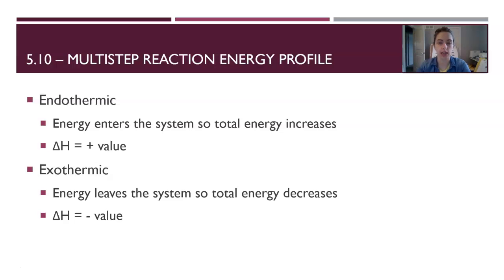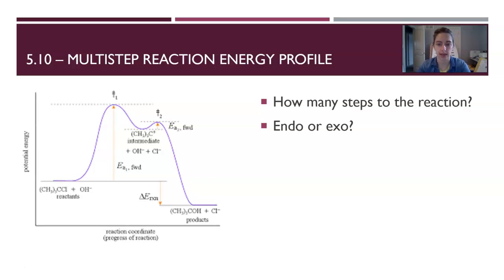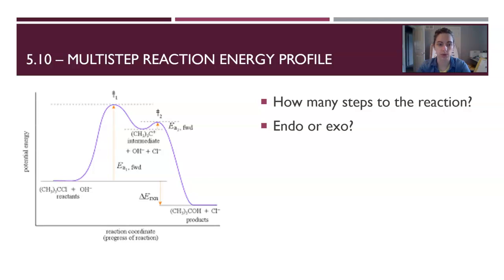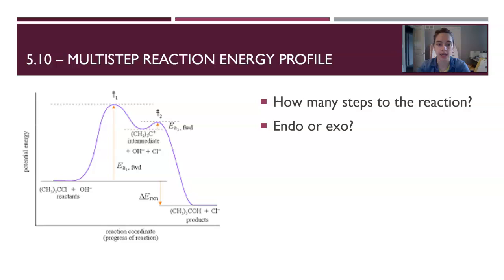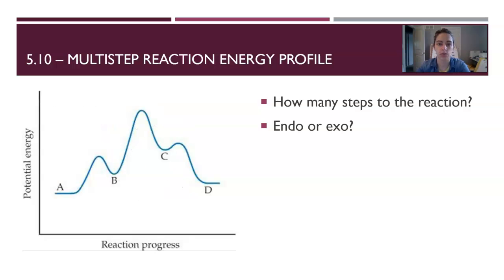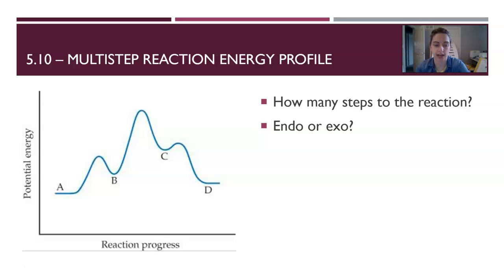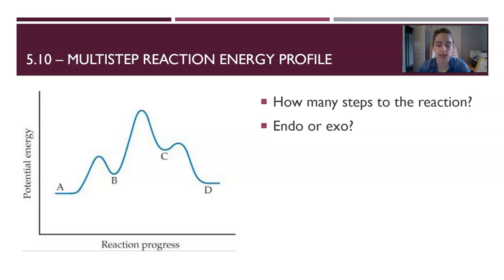5.10 - Multistep Reaction Energy Profile